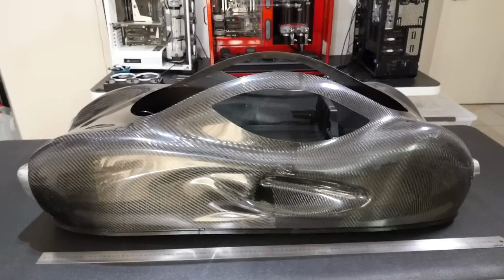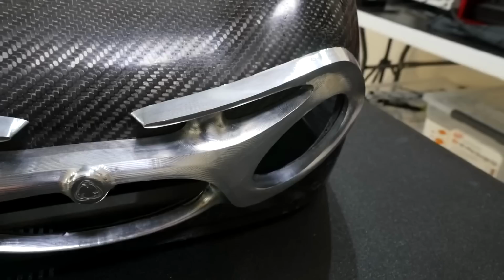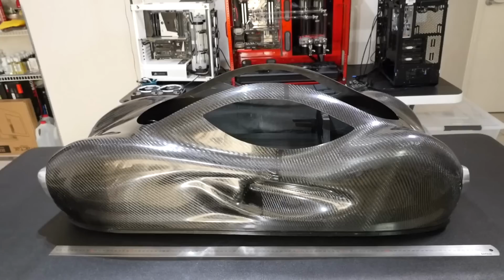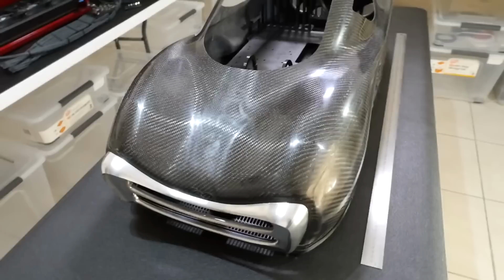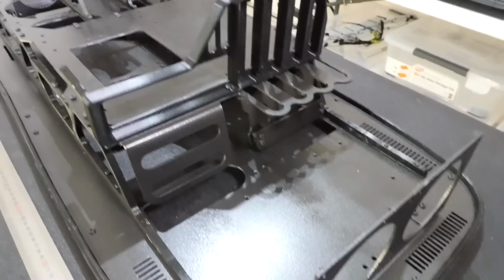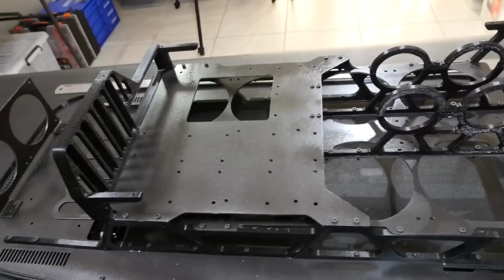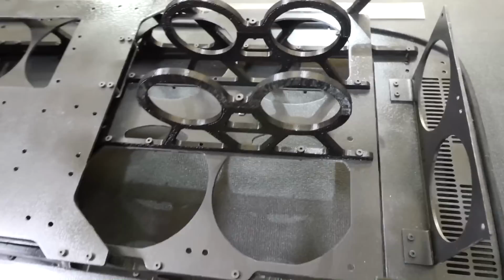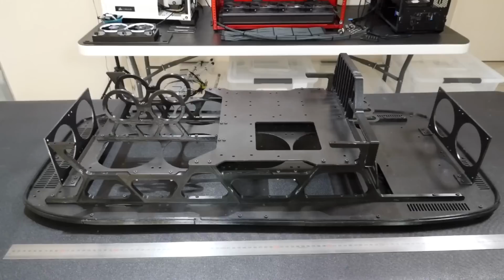Element Six - Prototype #1: Overview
A look around the first prototype for Element Six. This is a functional prototype, some parts are final.

Or

MAINFrame Customs M7 Pumps
The M7 standalone pump fits Singularity Computers Protium.